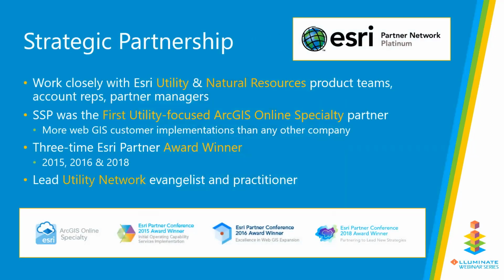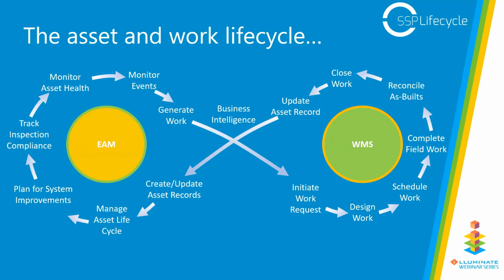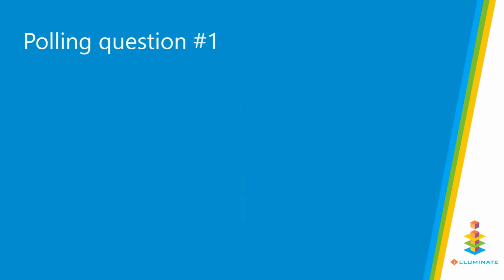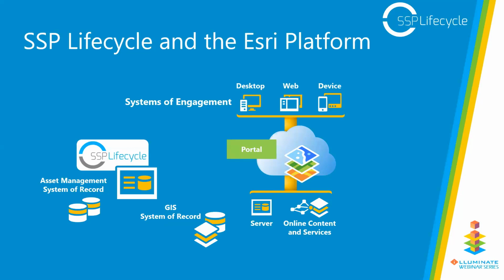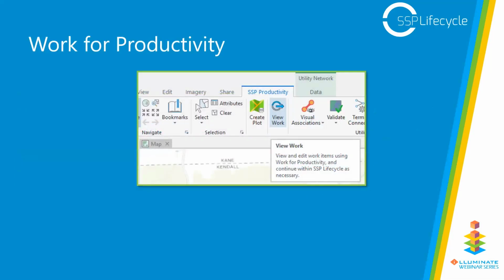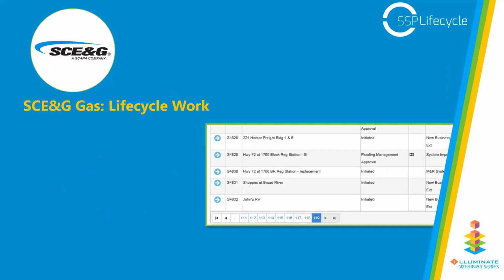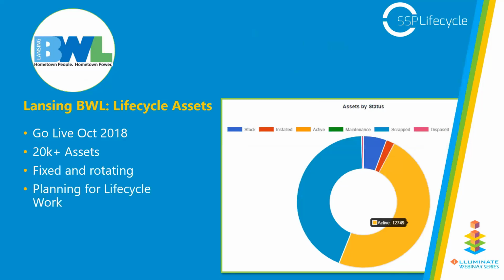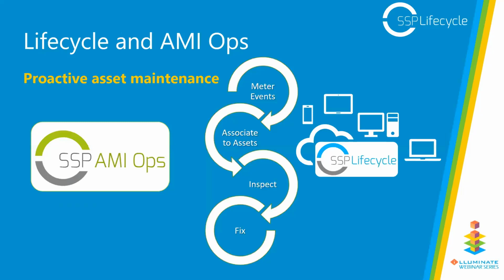SSP Lifecycle Implementation Patterns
Built just for utilities, SSP Lifecycle has the power to completely transform the way you manage work and assets. Whether implemented as a standalone solution or as an enhancement to an existing Work and Asset Management system, Lifecycle supports a natural workflow that will help you get full value from your infrastructure and from the workforce who manages and maintains it. Join us for a look at alternative implementation scenarios that will strengthen any work and asset management program:

• System of Engagement. While some utilities already have heavy investments in Enterprise Asset Management systems, many are finding those systems to be frustrating for workers to use and costly to expand into new types of work or assets. With a simplified user experience and full support for all the work and assets utilities need to manage, Lifecycle can enhance your current solution and serve as system of engagement for your existing back-end system of record.

• Leveraging the Esri Platform. Lifecycle integrates directly with ArcGIS and Esri mobile apps, providing a natural workflow for viewing asset and work locations, initiating work from the GIS, and keeping work and asset information in sync across systems. Work orders created in Lifecycle can be downloaded directly to mobile devices. Information collected in the field comes right back into Lifecycle where it can be used to create maintenance plans and perform risk assessments.

• Workflow Automation for GIS Edits. Keep your GIS information up-to-date. Lifecycle is embedded in SSP Productivity, allowing process-oriented work management for GIS Utility Network editing, As-built reconciliation, asset commissioning, and general data management tasks. General map corrections and work-initiated updates can be managed in one place and integrated into your normal quality control and approval processes.

• Managed Cloud Solution. Whether you need a total work and asset management solution, a spot solution for a subset of your work and assets, or need a special project completed, we can handle it. We’ll design it, build it, and manage it in the cloud. You get all the benefit, with none of the overhead required to implement or maintain the solution.